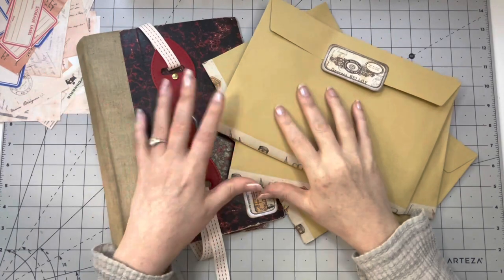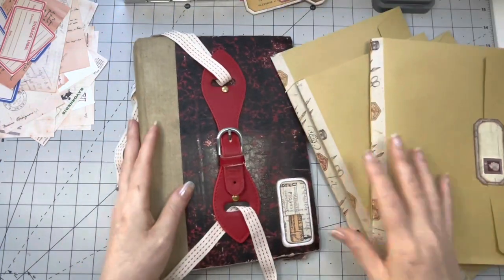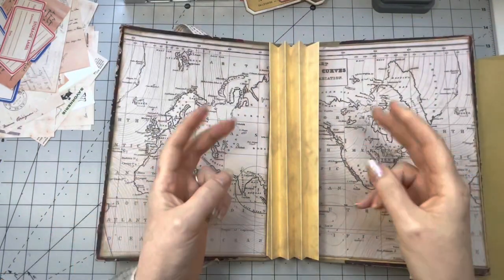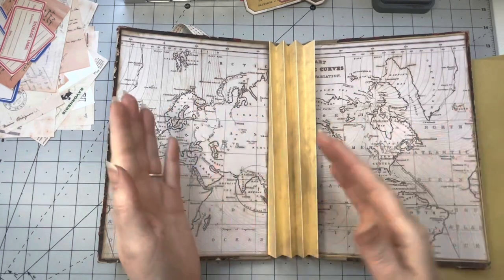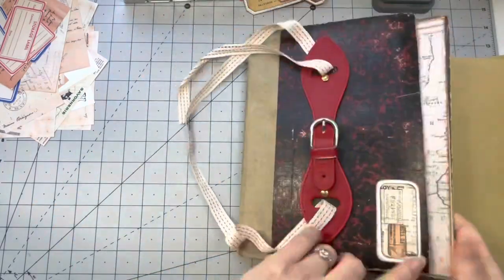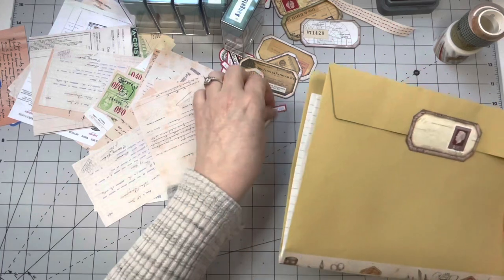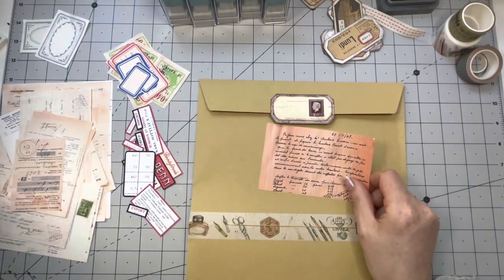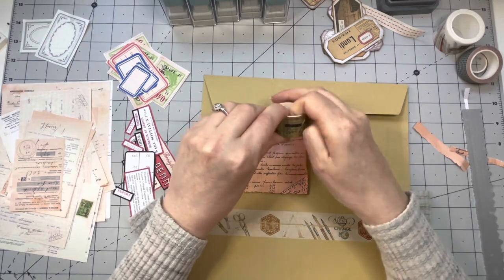VINTAGE- ENVELOPE- EPHEMERA-FILEFOLDER-JUNKJOURNAL -PART 2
Hi guys, thank you for joining me for part 2 of this project. Let's decorate and construct this beauty ;-)

Hope you guys can craft along with me !
chapters:
0:00 - Intro
1:04 - Decorating the Signatures
21:40 - Making Pockets
24:50 - Calling MacGyver ;-)
31:50 - Attaching the Signatures
35:45 - Finishing Touches
37:22 - End Result